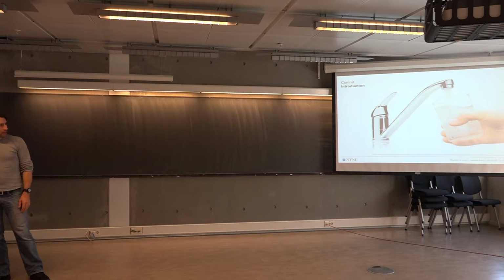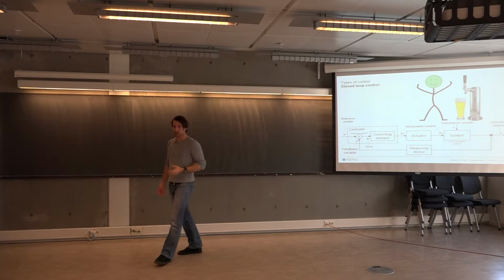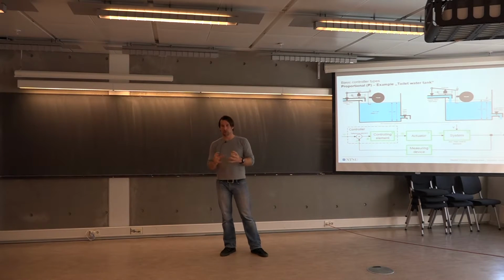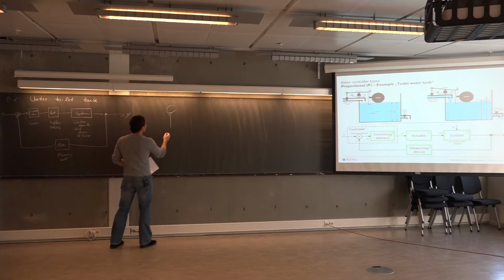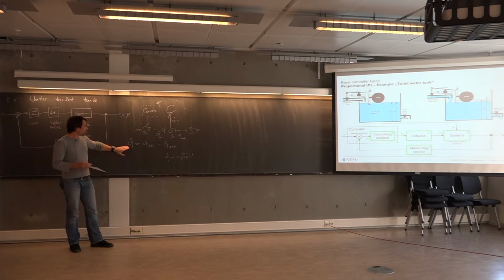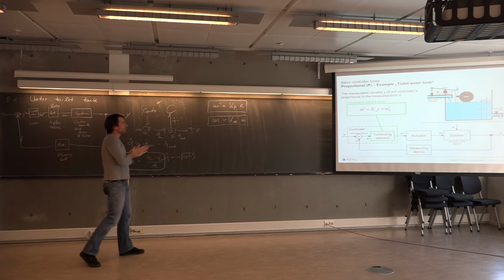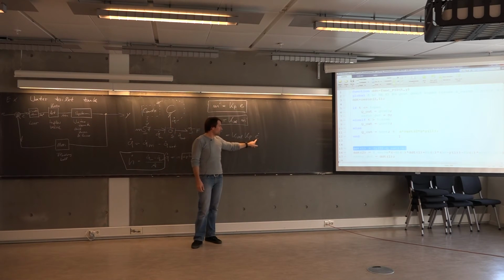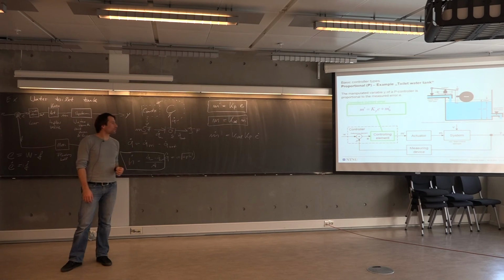4-1 Regulation & Control - Part A of TEP4240 System Simulation (Autumn 2016)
15th lecture of TEP4240 System Simulation /TPE4240) held by Alexander Busch at NTNU on 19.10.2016.